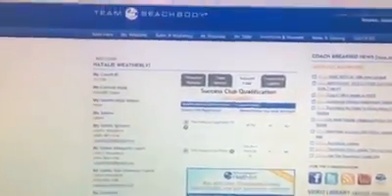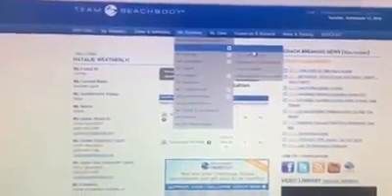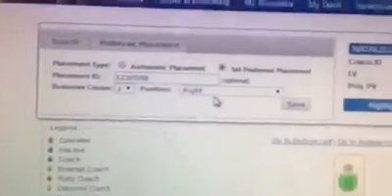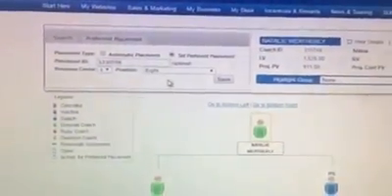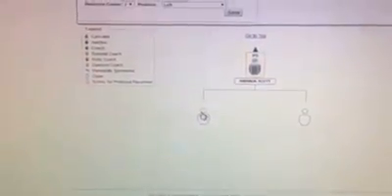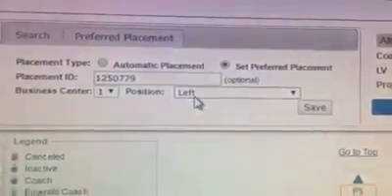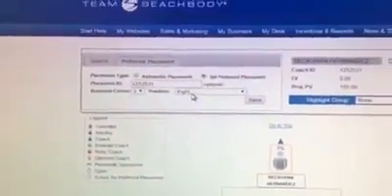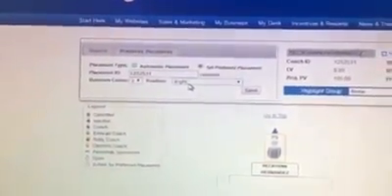coach placement, changing coach signs up back & forth b/ your legs